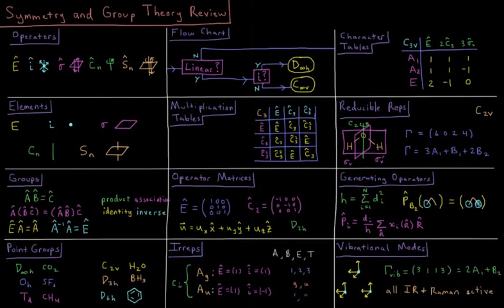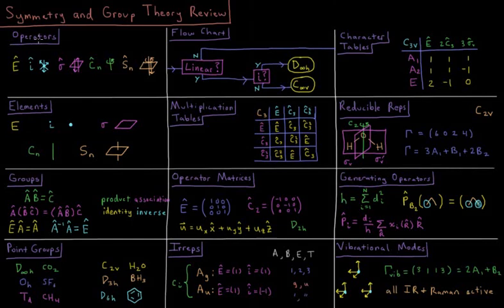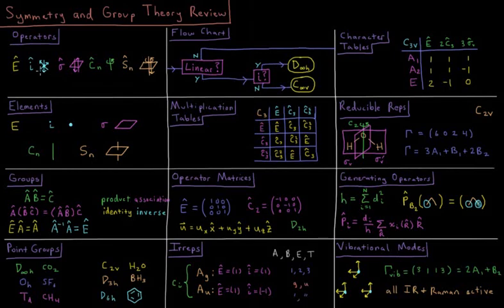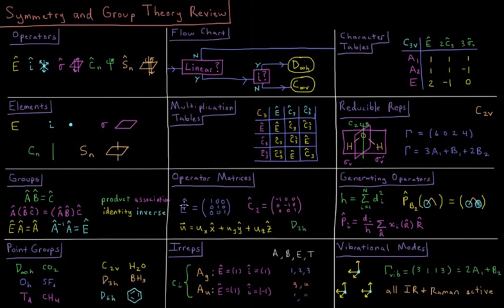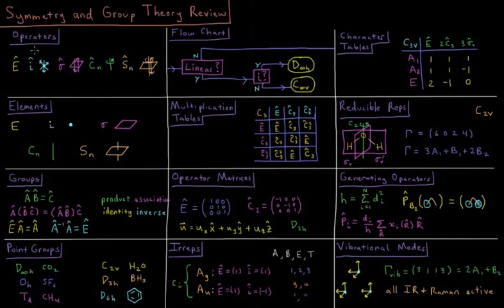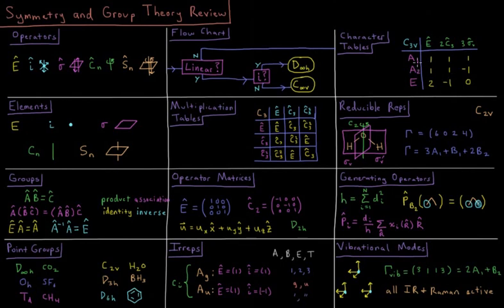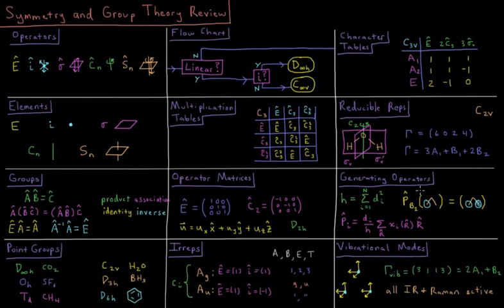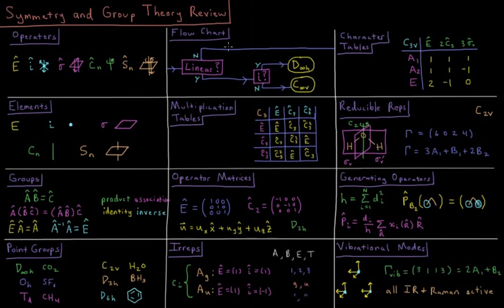Quantum Chemistry 12.0 - Symmetry and Group Theory Review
Short lecture reviewing symmetry and group theory.

Topics reviewed include symmetry websites, symmetry operators, symmetry elements, groups, point groups, determining point groups, group multiplication tables, symmetry operator matrices, irreducible representations, character tables, determining irreps, generating operators, and symmetry infrared / Raman activity.

-- Video Links --

--- Video Links ---

--- Social Links ---

--- Equipment ---

Drawing Tablet: Wacom Intuos Pen and Touch Small

Drawing Program: Autodesk Sketchbook Express